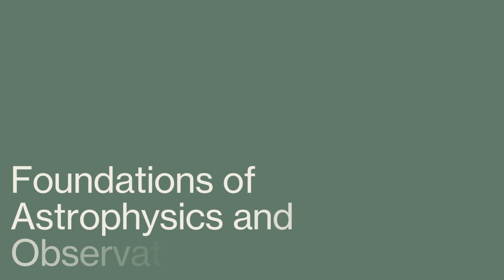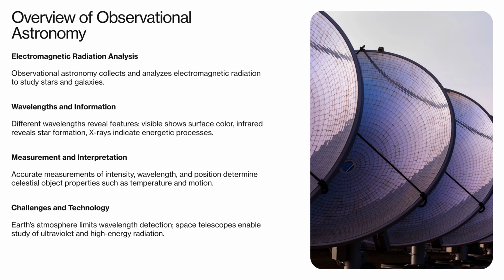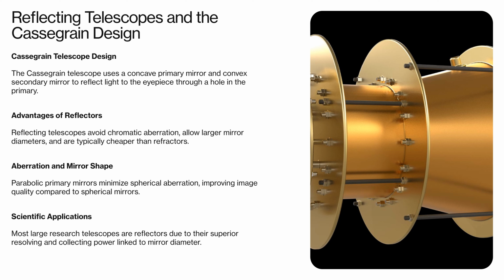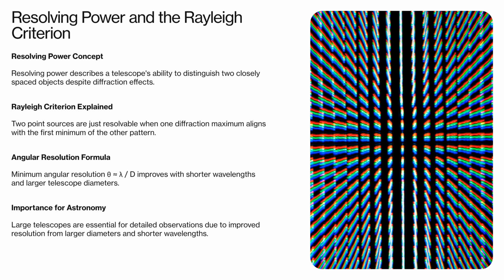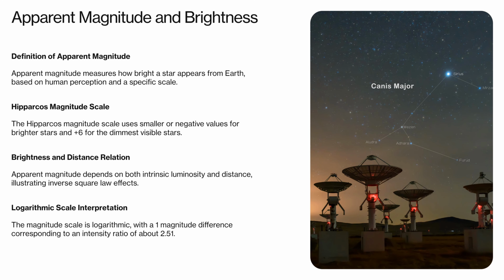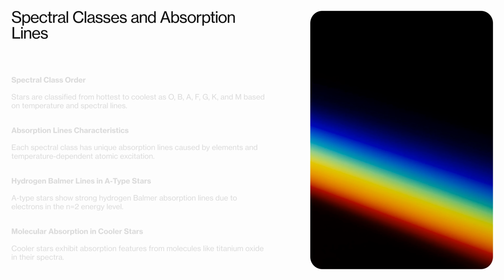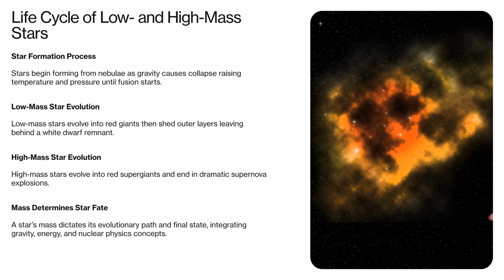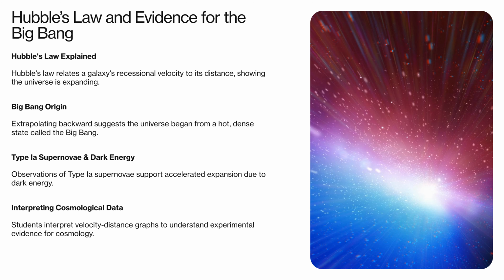Astrophysics option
This video is on the Physics A-level topic of Astrophysics @e-learningacademy-v9j